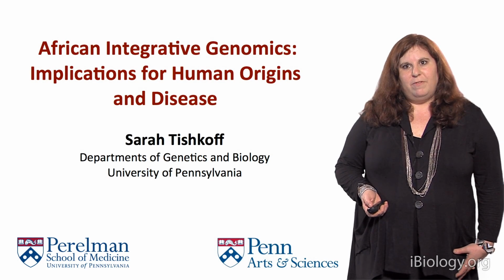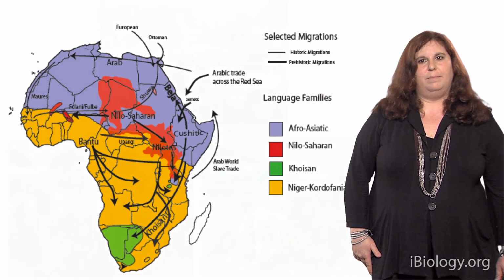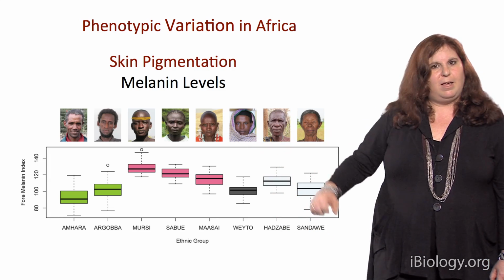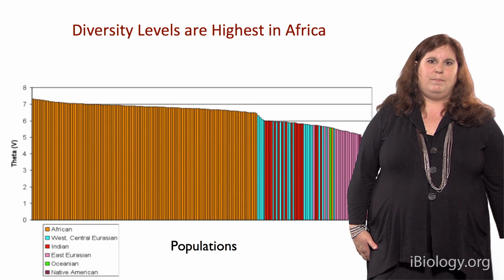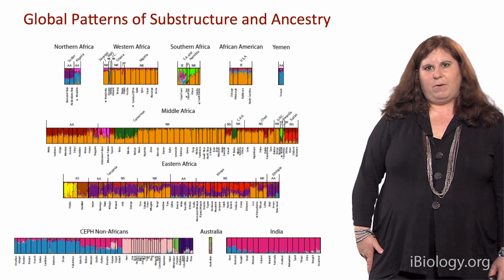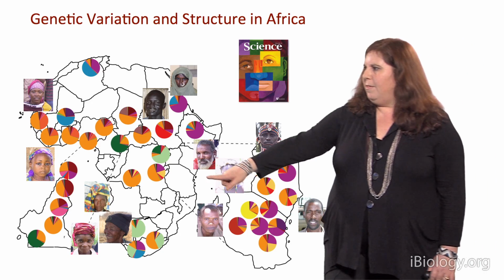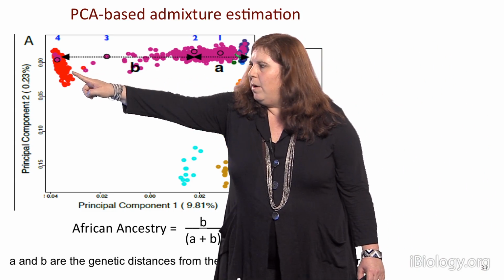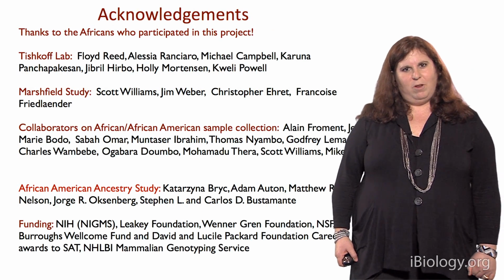Sarah Tishkoff (U. Pennsylvania) Part 2: African Genomics: African Population History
Dr. Tishkoff begins with an overview of the evolution of modern humans and their migration out of Africa. She explains how and why population geneticists study both nuclear and mitochondrial DNA and how DNA comparisons have allowed scientists to determine when distinct hominid groups diverged and when and where these populations migrated across the globe.

In Part 2, Tishkoff moves to the study of genetic diversity in present day African and African America populations.  Genetic variation is higher in Africans than in Europeans or Asians, a result of the evolutionary history of humans.  Patterns of diversity at specific genetic loci provide insight into the migrations and mixing of specific linguistic groups within Africa, as well as information about the ancestry of African Americans.

In the final part of her talk, Tishkoff describes two examples of natural selection in humans.  She and her colleagues identified 3 novel genetic variants associated with the ability of some African pastoralists to digest lactose. Using high coverage genome sequencing, Tishkoff also identified a candidate chromosomal region associated with short stature in Pygmies. Interestingly, this same region showed enrichment for genes involved in pituitary function such as metabolism and immunity. These results suggest that adaptation to local environments may result in region specific genetic adaptation.

Biography

Sarah Tishkoff studied anthropology and genetics as an undergraduate at the University of California, Berkeley.  She received her PhD in genetics from Yale University and was a post-doctoral fellow at Pennsylvania State University.  From 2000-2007, she was a faculty member in the Department of Biology at the University of Maryland.  Currently, Dr. Tishkoff is the David and Lyn Silfen University Professor at the University of Pennsylvania in the Departments of Genetics and Biology.

Tishkoff's lab studies genetic variation at the genome level in populations throughout the world, with an emphasis on Africa.  She is interested in understanding how evolutionary forces have shaped and maintained genetic variation. Were genetic mutations now associated with common diseases such as diabetes or hypertension originally adaptive to historical environments? Could they have provided resistance to local infectious diseases or other benefits? Tishkoff also uses genetic data to study human evolution and human migration; both ancient and more recent migrations such as the slave trade.

Tishkoff's innovative research has been recognized with numerous awards including the NIH Director's Pioneer Award for scientists of exceptional creativity.